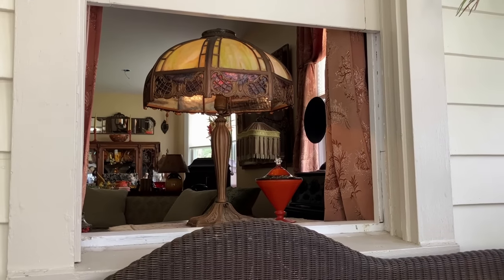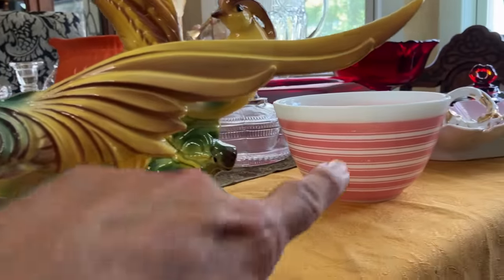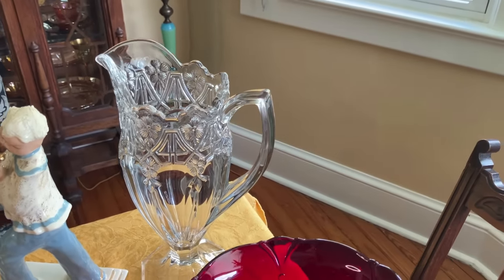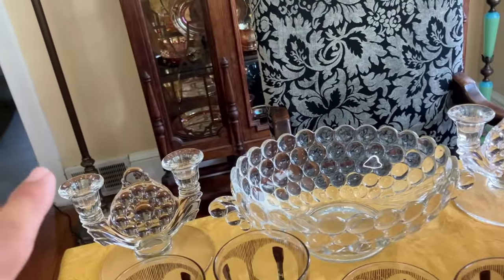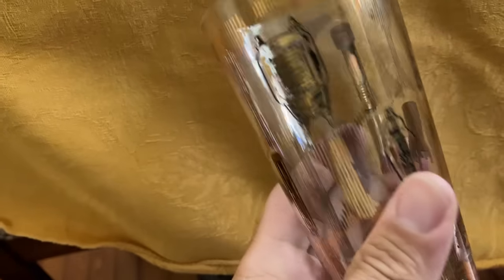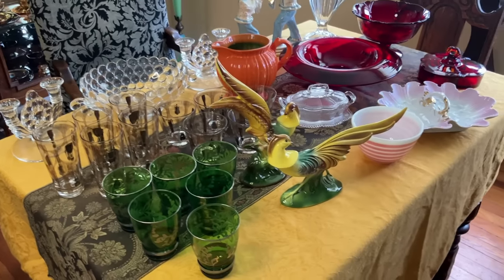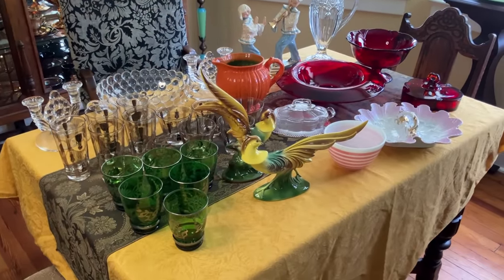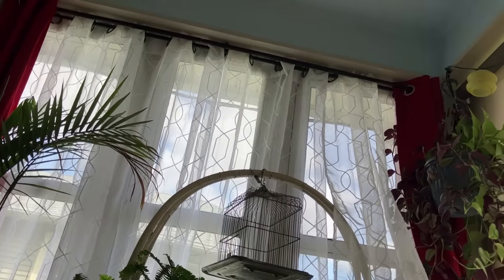New Ebay Store Inventory + More!